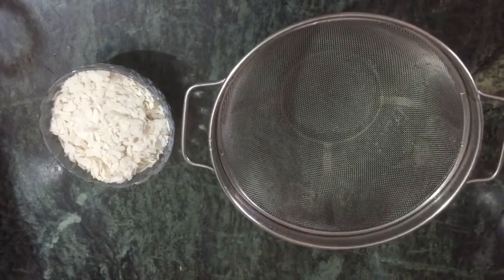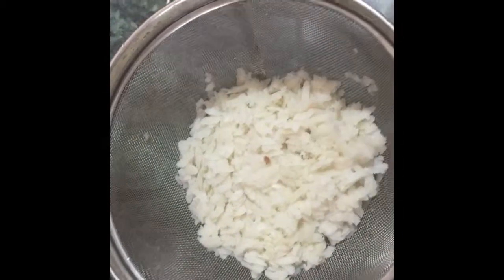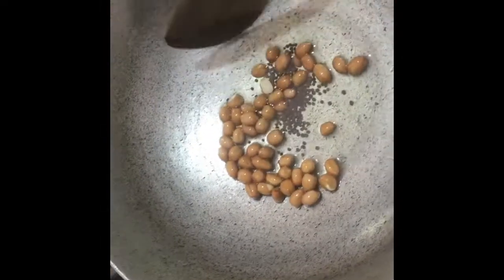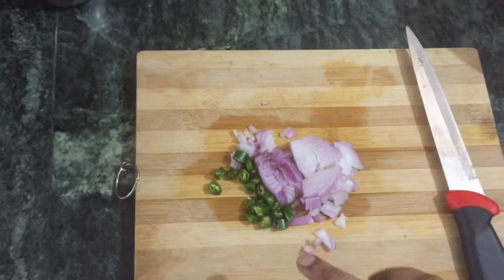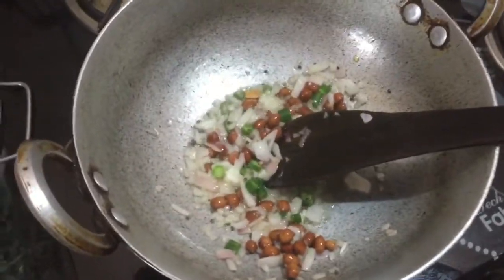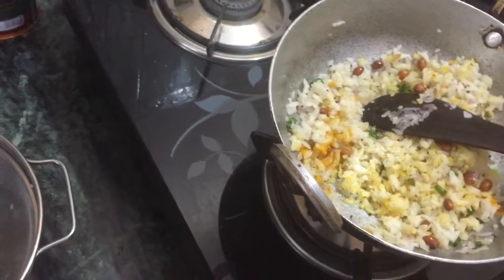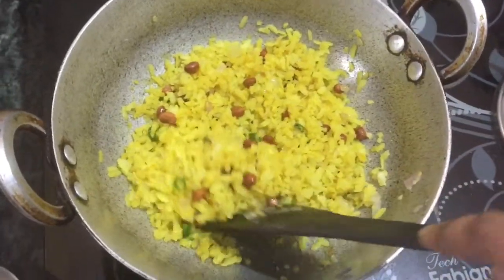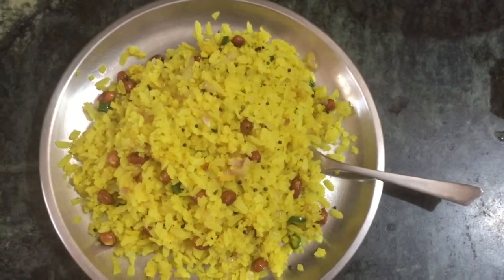Easy And Healthy Breakfast Recipe Poha (Telugu)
Hi friends I’m Komal I hope
U like this video and this how I make Poha at home it is very yummy u can please try it.